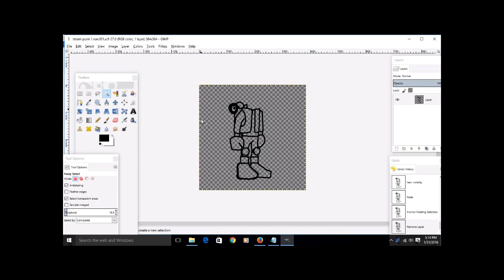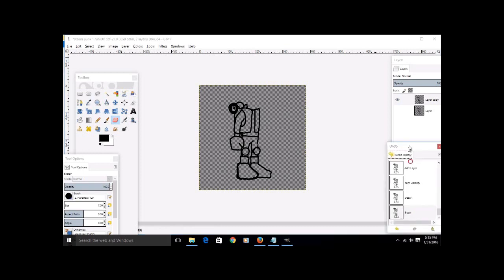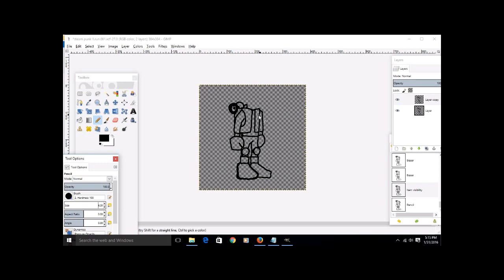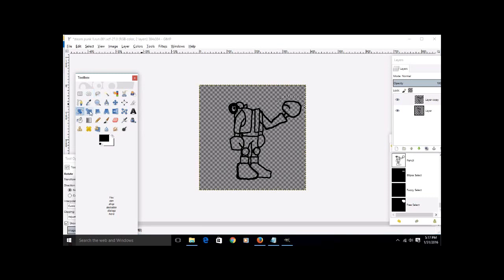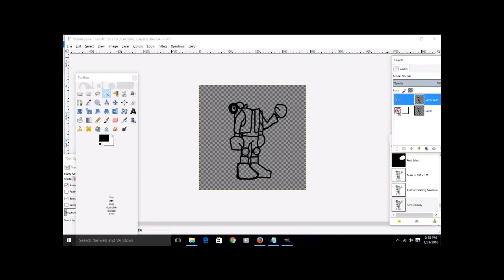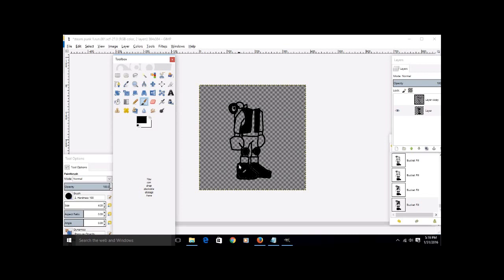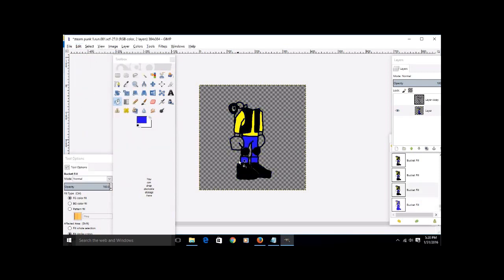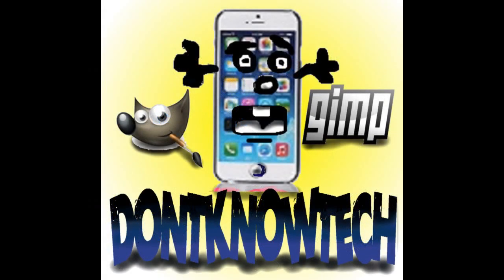GIMP 2.8 How to Build A Sprite Sheet for APP Game Builder Part 1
In this video I'll be showing you how I build my sprite from start to finish, for your game build or if you just want to make a GIF for your website. Thanks for stopping by.   SHOHUNT COMICS/DONTKNOWTECH.